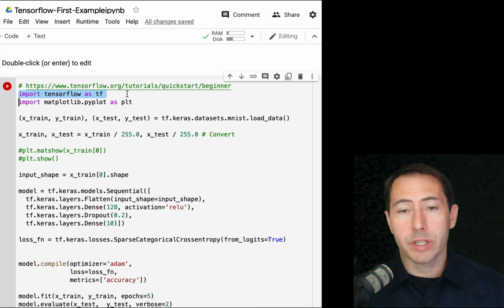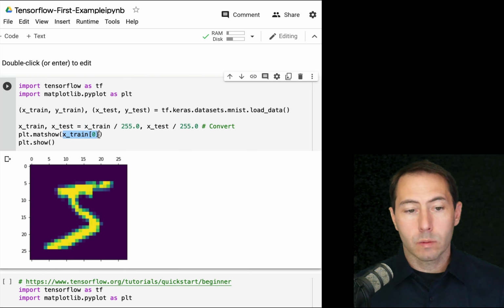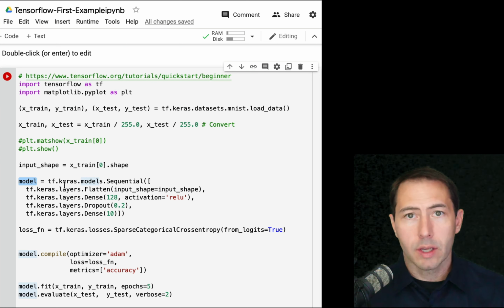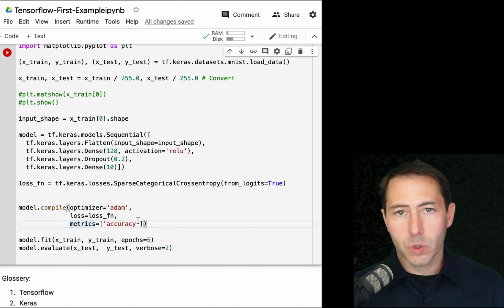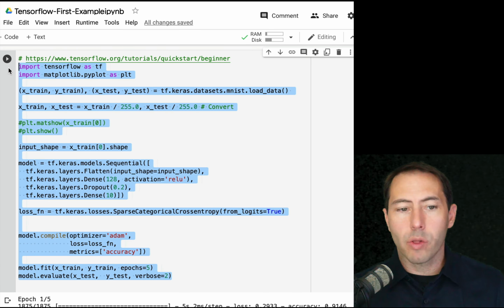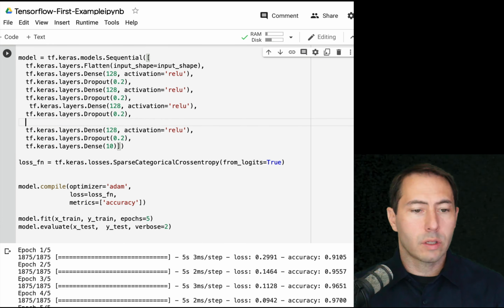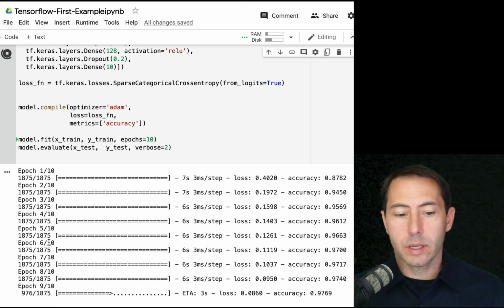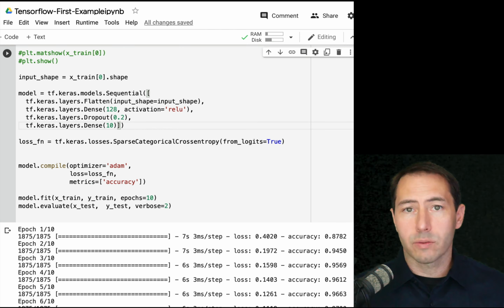Intro Talks: Tensorflow Basic Example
A quick introduction to a basic Tensor Flow model take directly from the tutorial.    This is sort of foundational, and just about the mechanics of setting up a machine a deep learning model in TF.